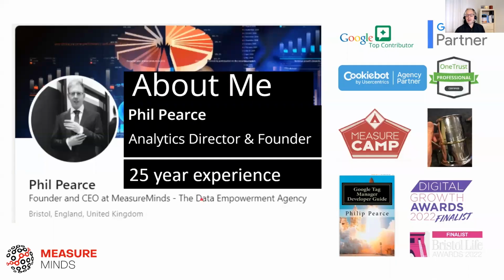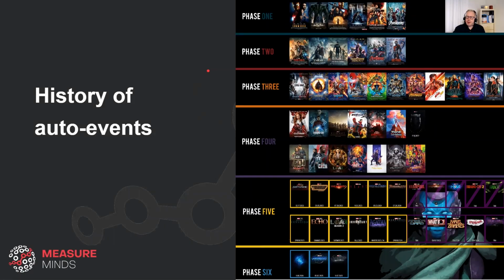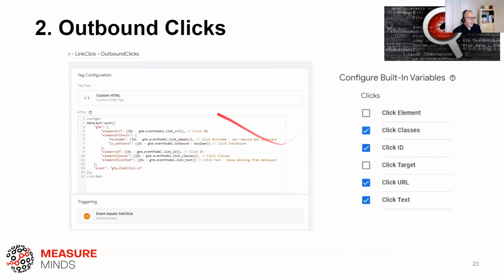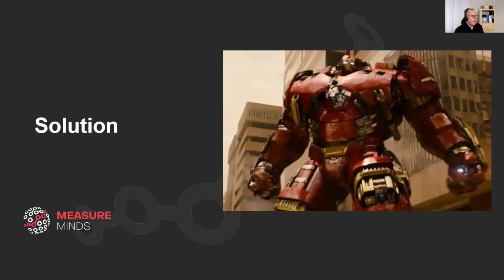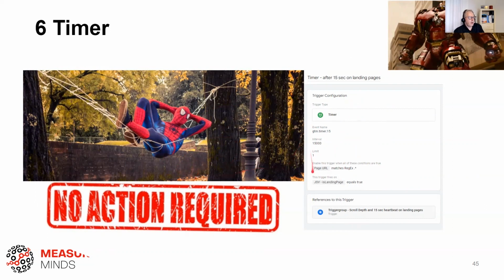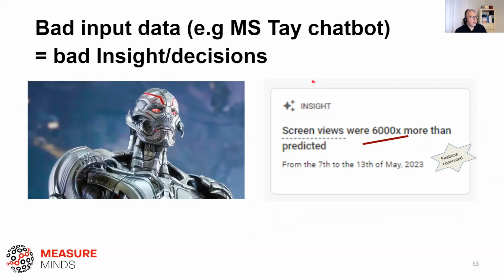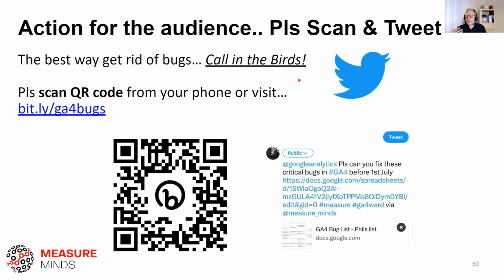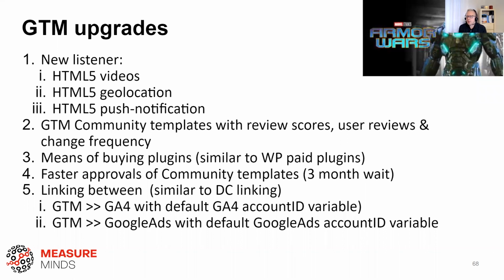Why you should NOT use GA4 enhanced events & do THIS instead by Phil Pearce @ GA4ward.com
How to optimise Site Speed & maximise Data Collection Power! A case-study into blending GA4 enhanced-events + GTM auto-events.

Timecodes
0:00- Intro
0:21- About me
1:54- JS bloat..
2:41- Agenda
3:38- What are auto-events/enhanced events?
5:42- History of auto-events
7:27- Combining simplicity of GA4 enhanced events + powerful of GTM autoEvents
8:40- Problem: Unexpected bugs
9:11- 1. Video
10:11- 2. Outbound Clicks
11:31- 5. Scrolls (before)
12:20- 6. Timer
13:13- 7. Forms
14:23- Summary of Bugs and Issues
15:12- Solutions
17:50- History Change
18:38- HistoryChange - pushState
19:12- HistoryChange - popState
19:27- 5. Scrolls (now)
20:35- Exceptions
23:52- Why Standardise?
27:13- Summary: Solution Selection
28:33- GTAG.JS
30:00- Action for the audience: Please scan and tweet
32:13- Ask Google to buy Shopify
33:45- ga4migrator.com
34:41- GTM upgrades

👉 FOLLOW US 👈